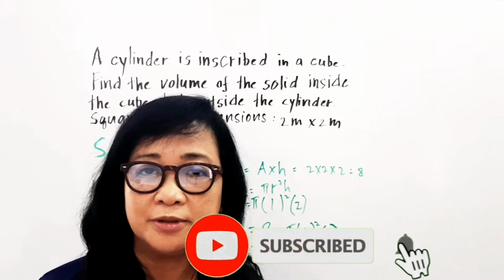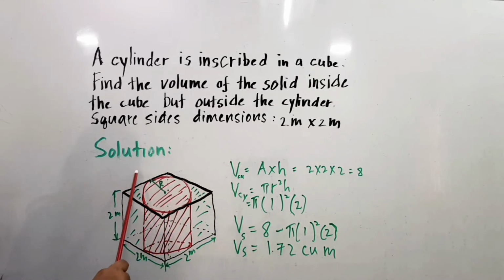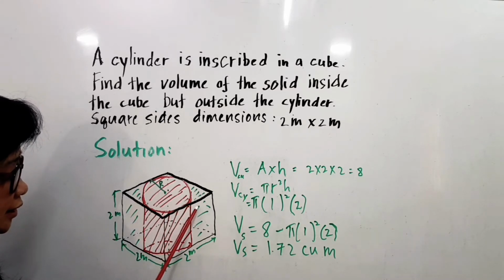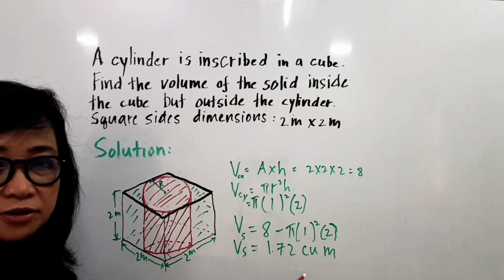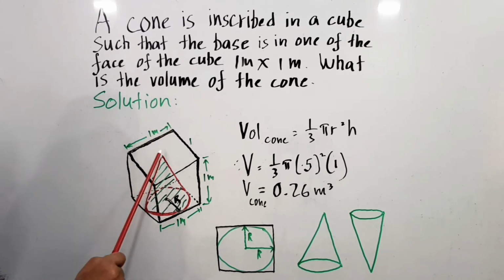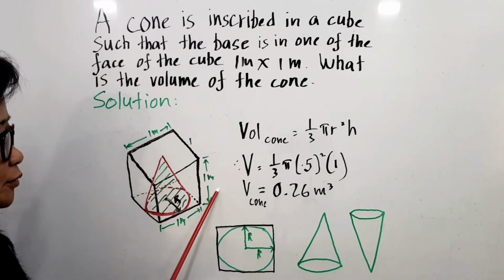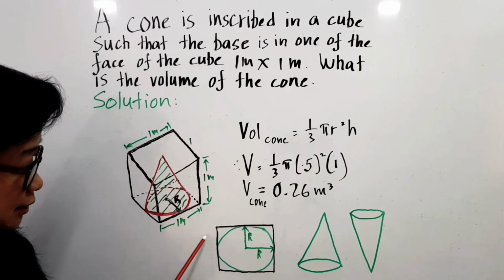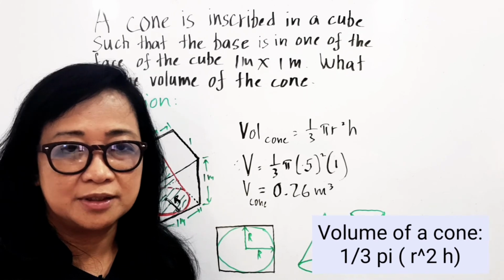MATHEMATICS BOARD EXAM SAMPLE QUESTIONS /cylinder, cube, cone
Another mathematics board exam sample questions that involves the shape of a cylinder, cube and cone,.